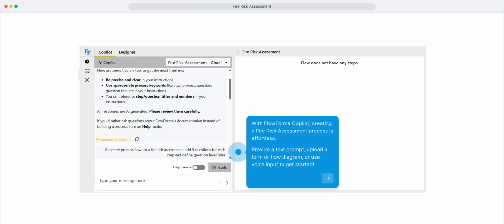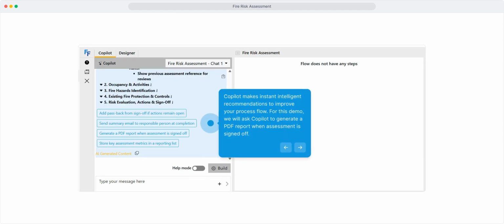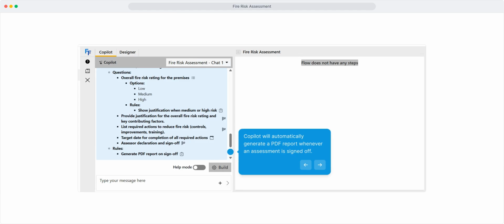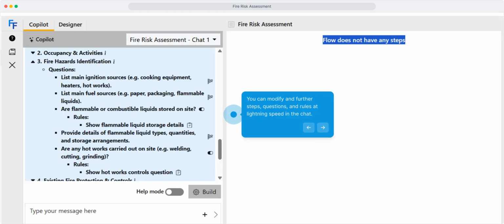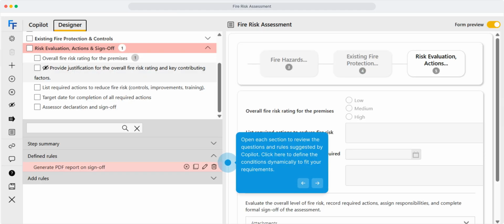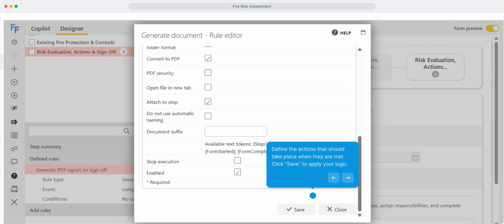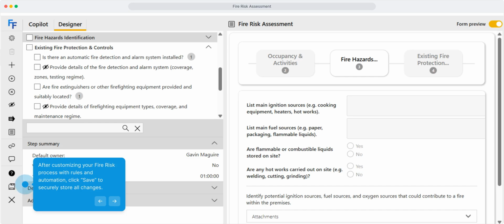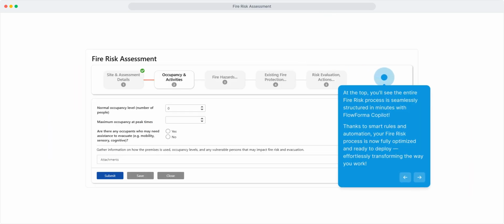Build a Fire Risk Assessment Process Natively in Microsoft 365 with FlowForma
🔥 Fire Risk Assessment — Built in Minutes with AI

Stop configuring forms manually. FlowForma Copilot builds your entire Fire Risk Assessment process from a single prompt — steps, questions, rules, and automated PDF reports included.

This demo shows you exactly how it works, from blank canvas to fully deployed compliance process, in minutes.

What's covered:
→ AI-generated process structure with 5 steps
→ Smart conditional rules and visibility logic
→ Automatic PDF report on sign-off
→ Designer view for full control and transparency
→ Real-world form testing before go-live

From prompt to process. That's FlowForma Copilot.

0:00 Introduction — Meet FlowForma Copilot
0:25 Entering the Prompt
0:53 Copilot Previews the Process
1:23 Intelligent Recommendations
1:53 Confirming the PDF Report Rule
2:28 PDF Rule Applied to Sign-Off Step
3:00 Iterating in the Chat
3:24 Ready to Build
3:53 Designer View — Reviewing Questions & Rules
4:20 Rule Editor — Configuring Triggers
4:54 Document Generation Settings
5:20 Testing the Form in a Real-World Scenario
5:50 Fire Risk Assessment — Live & Ready